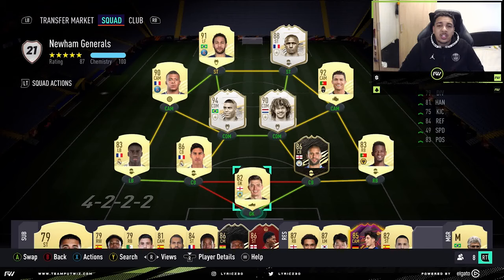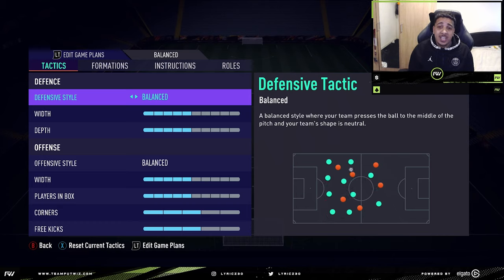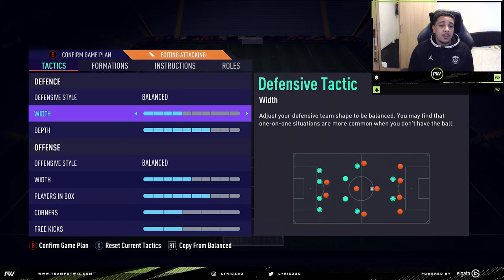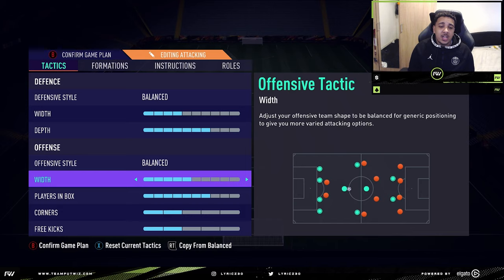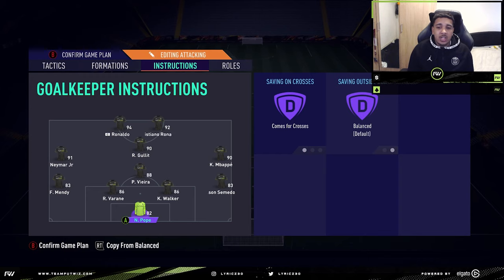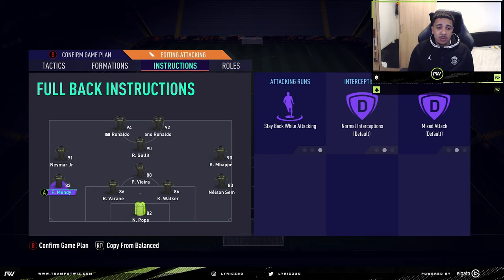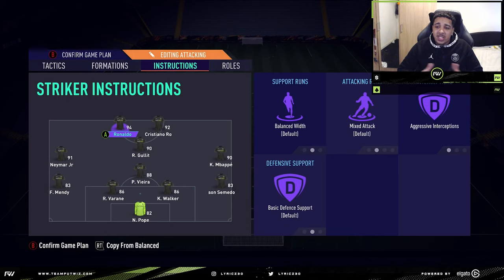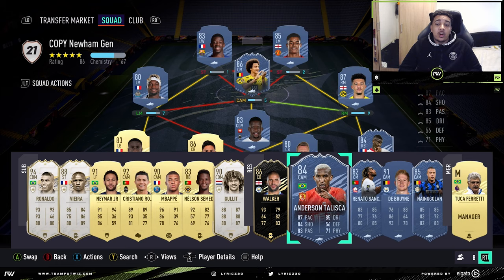THE BEST ATTACKING FORMATION IN FIFA 21! PRO 4-1-2-1-2 WIDE CUSTOM TACTICS + INSTRUCTIONS FIFA 21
Team FUTWIZ is powered by Elgato - capture your game play the same way I do!